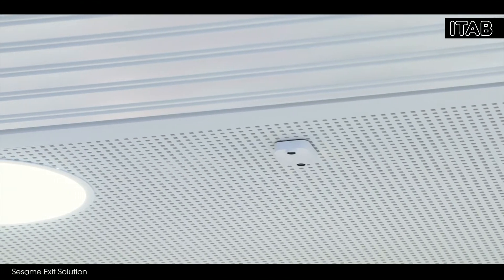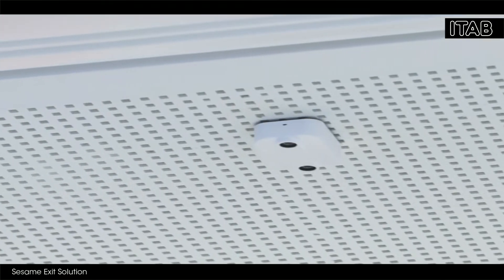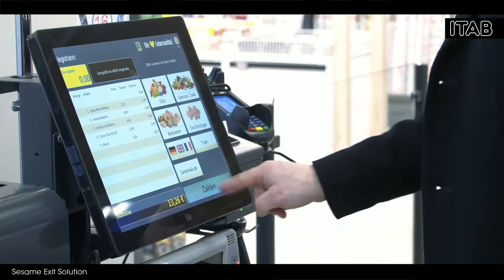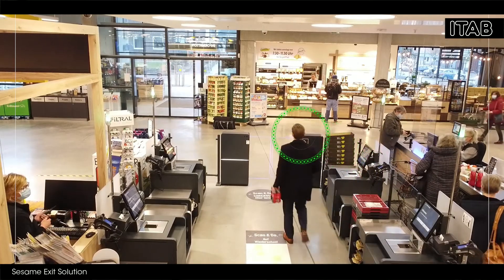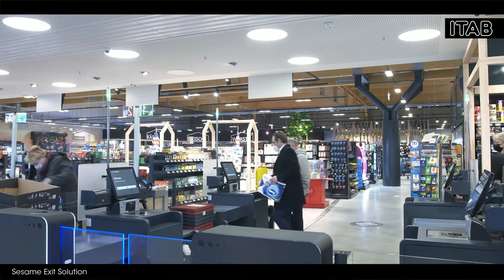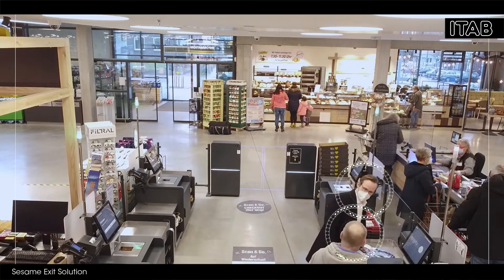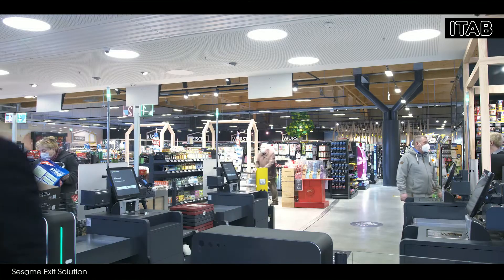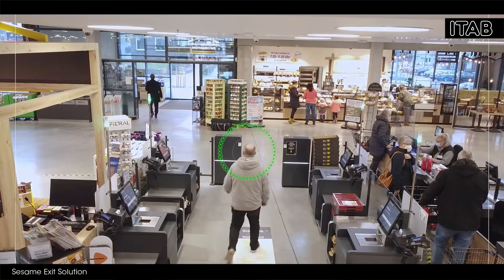Sesame exit solution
ITAB Sesame exit solution provides automated exit control by verifying movement inside the checkout area by tracking each consumer from the point of validated payment at the SCO-counter to the secure exit at the gate.

For more information on the ITAB Sesame exit solution please visit our

We are always here for you if you have questions or concerns.